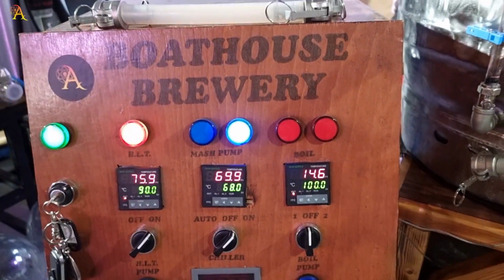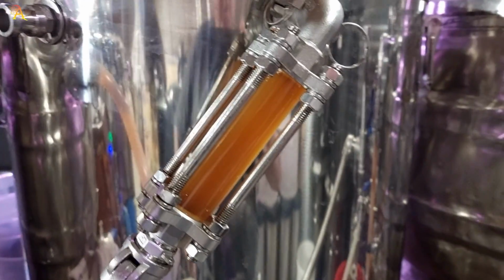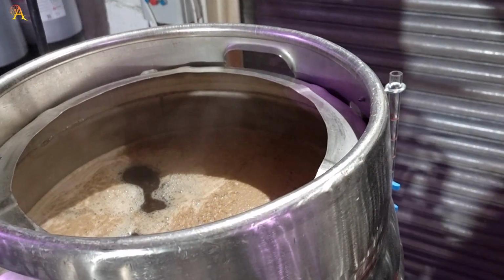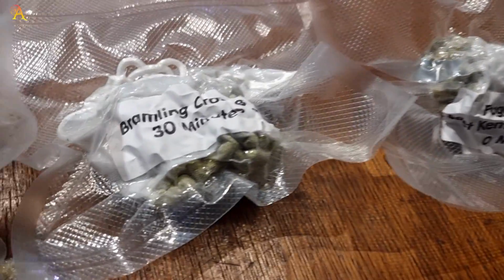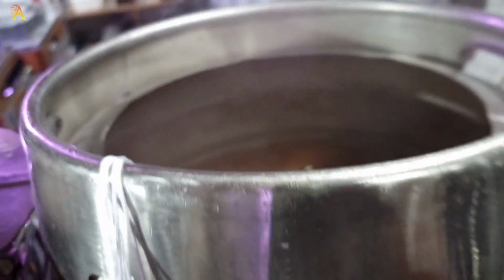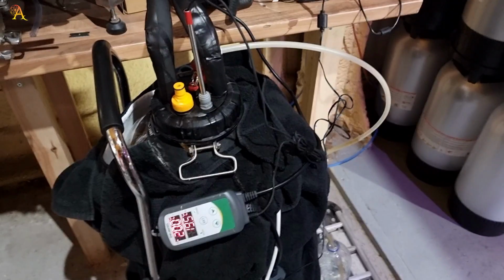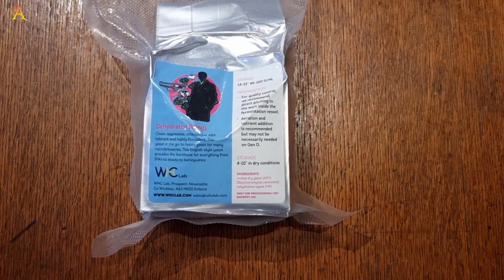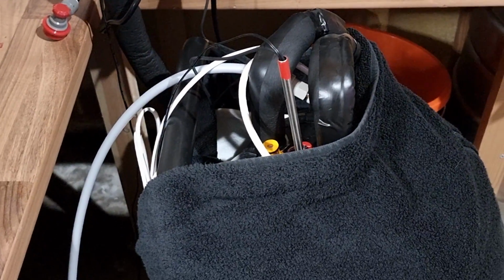New Year Light Ale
Based loosely on the Harvey's / Barney's recipe but a little lighter and using the WHC Bond yeast.